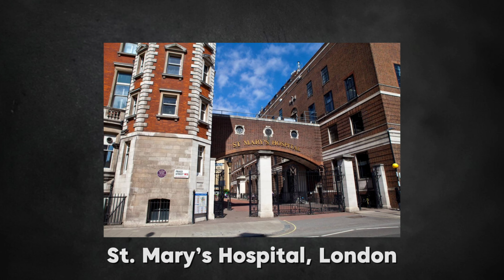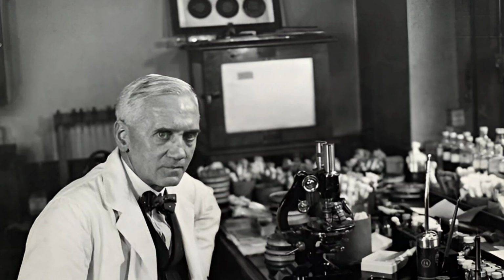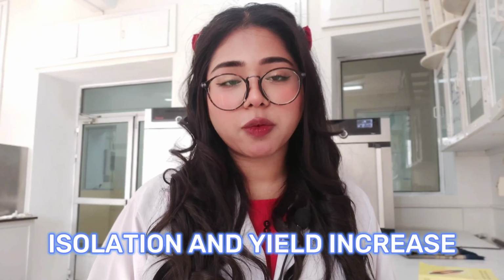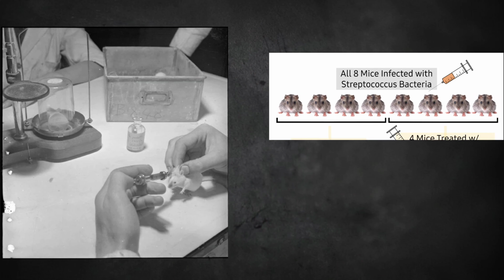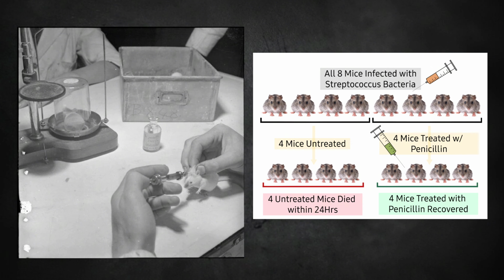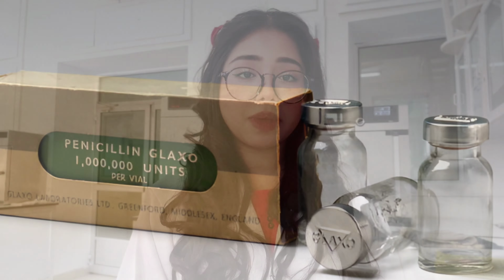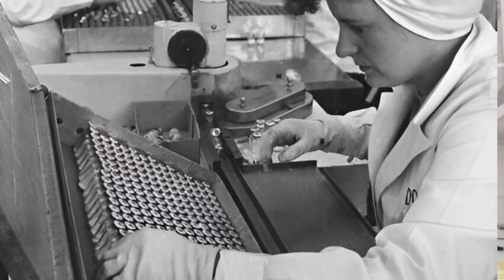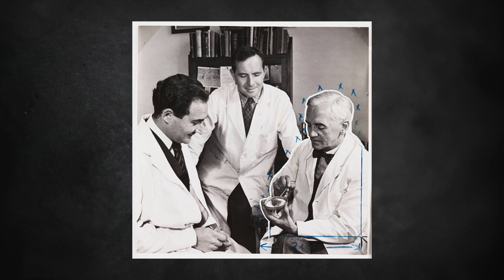The Untold Story of Alexander Fleming | How One Discovery Changed Medicine Forever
Alexander Fleming’s discovery transformed modern medicine, but how did it all begin? In this video, we uncover the true story of Alexander Fleming, the history of penicillin, and the challenges faced before it became the life-saving antibiotic we know today. From Fleming’s early life and education to his groundbreaking discoveries, learn about his Nobel Prize-winning contribution that continues to impact healthcare.

🔬 Watch now to explore:
✔️ How Fleming accidentally discovered penicillin
✔️ The scientific breakthroughs that followed
✔️ The real impact of penicillin in medicine
✔️ Lesser-known facts about Fleming’s life

Timestamp Guide:
⏱ 0:00 - 0:43 → Introduction
⏱ 0:44 - 1:53 → The Accidental Discovery
⏱ 1:54 - 2:45 → The Oxford Team’s Breakthrough
⏱ 2:46 - 3:24 → Proving Penicillin’s Power
⏱ 3:25 - 4:11 → The U.S. Collaboration
⏱ 4:12 - 5:02 → First Human Trials and Public Impact
⏱ 5:03 - 5:40 → Legacy and Challenges
⏱ 5:41 - 6:02→ Conclusion
⏱ 6:10→ Some Historical Details

InformationBoxTicket Lifestyles

The Accidental Discovery That Changed Medicine Forever! | The Story of Penicillin